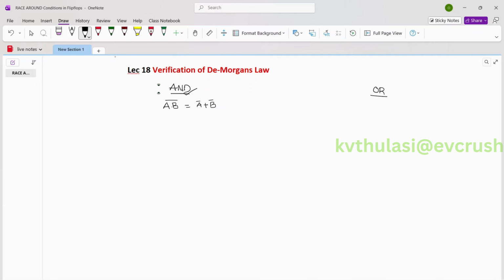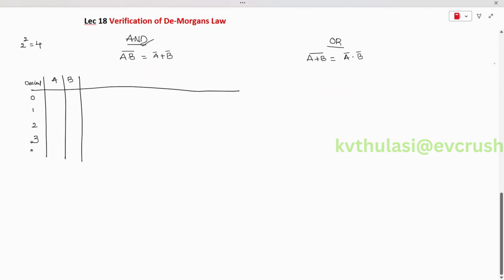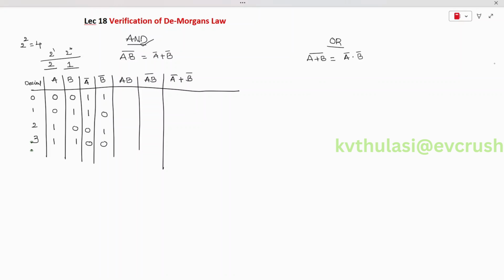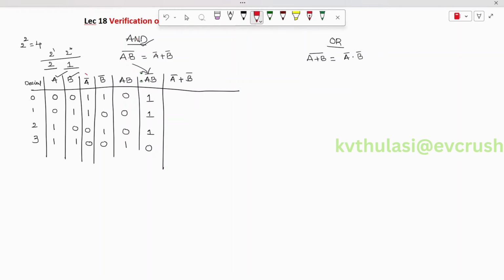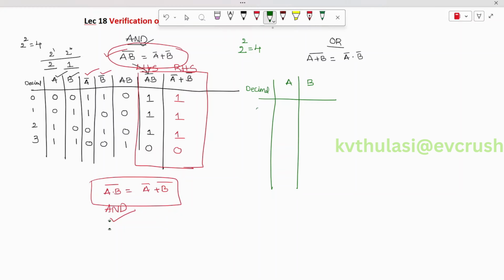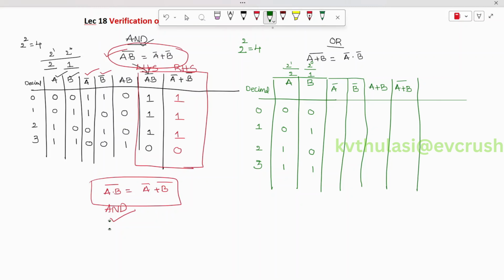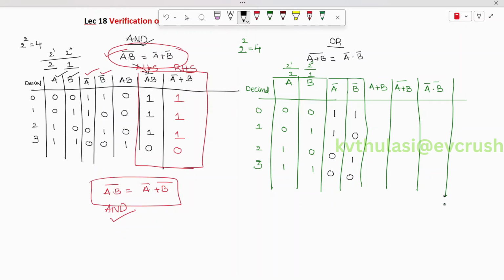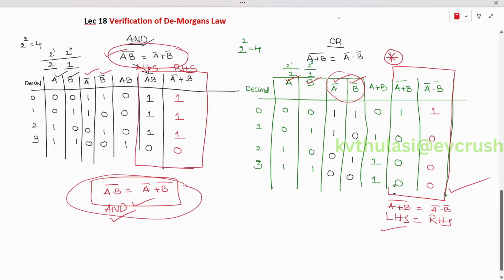Lecture 18: DeMorgan’s Law Verification Explained with Truth Table ⚡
DeMorgan’s Law Verification in Digital Electronics Lecture 18
This video clearly explains how to verify DeMorgan’s Law using truth tables and logic gates for students and beginners.

In this lecture, you will learn the concept of DeMorgan’s Theorem, its practical verification, AND-OR-NOT gate implementation, and its importance in digital circuit design. This is highly useful for engineering students, diploma students, and competitive exam preparation.